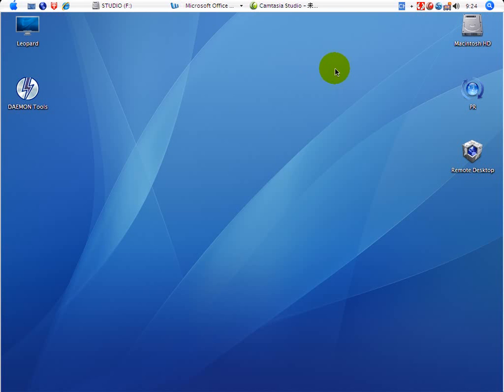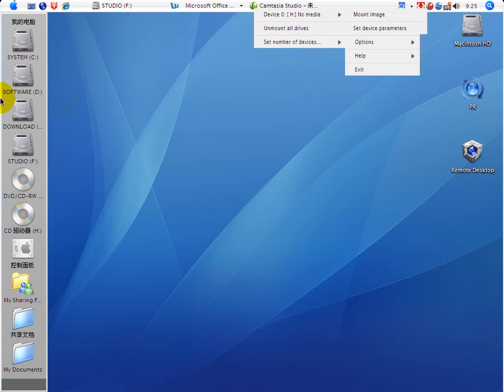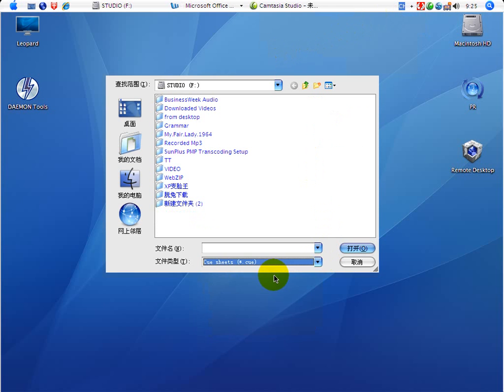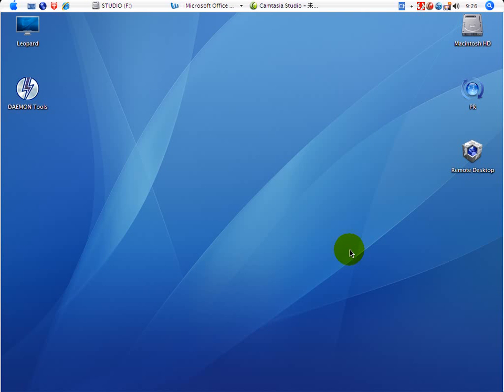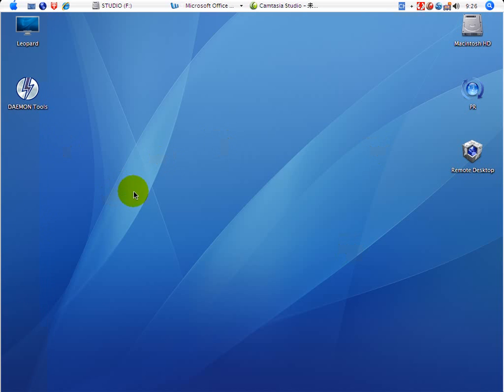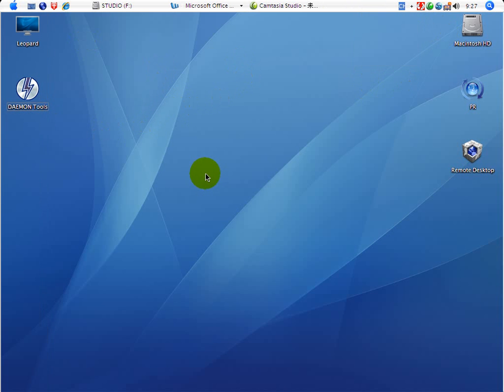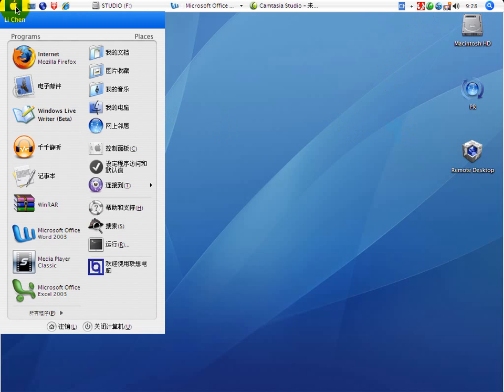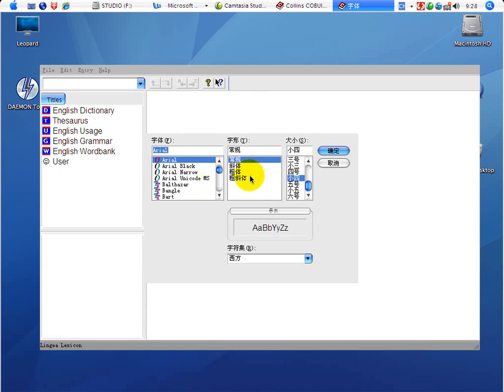How to Run Collins3 CD Image File via DAEMON Tools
Screen capture which shows How to Run Collins3 CD Image File via DAEMON Tools